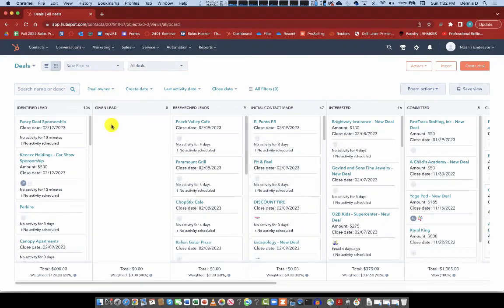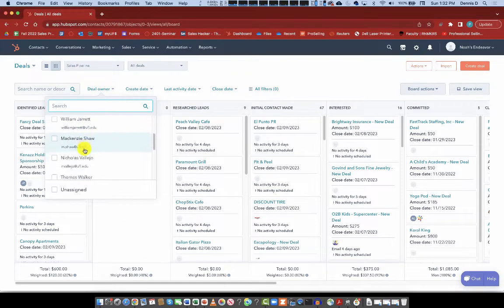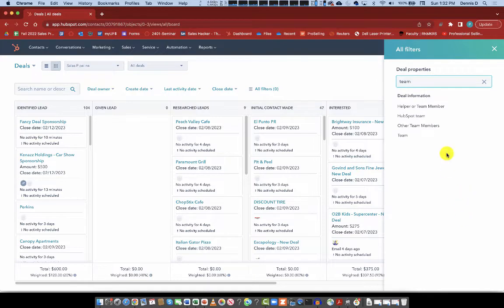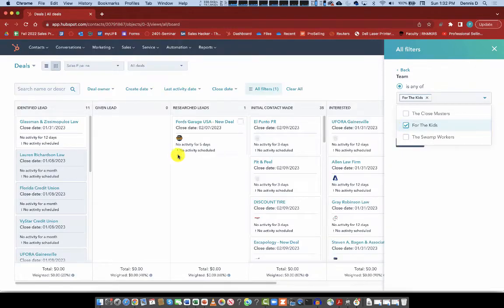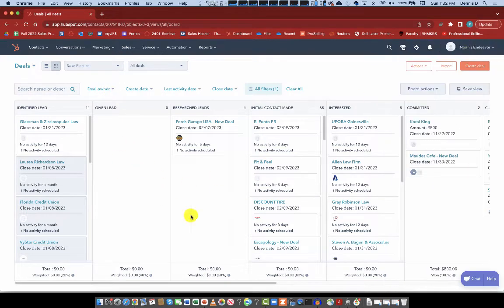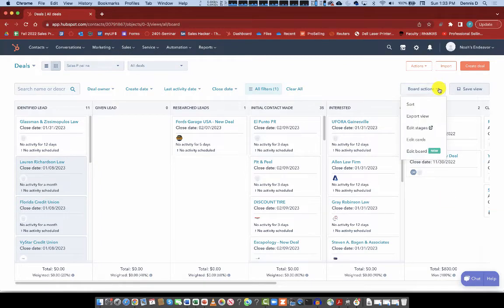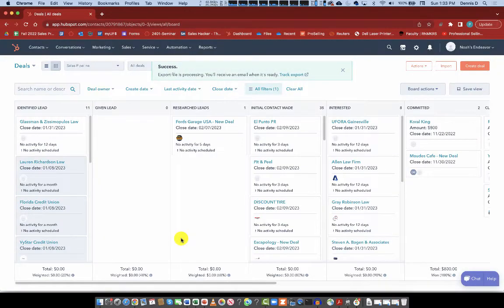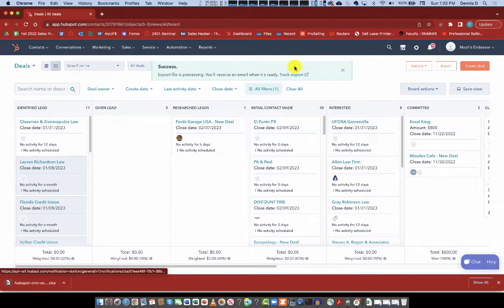Exporting from Hubspot for your final report